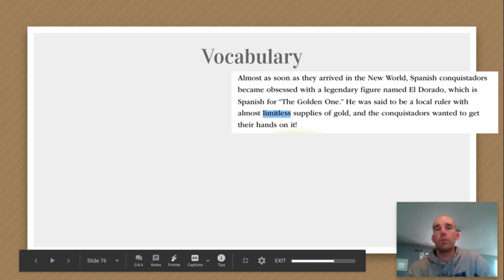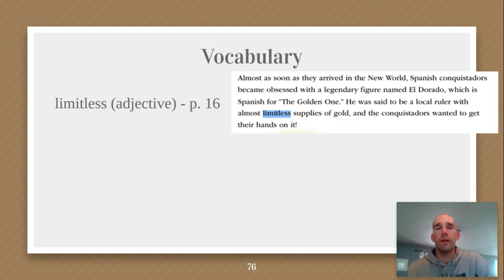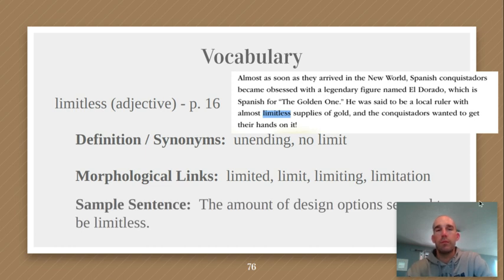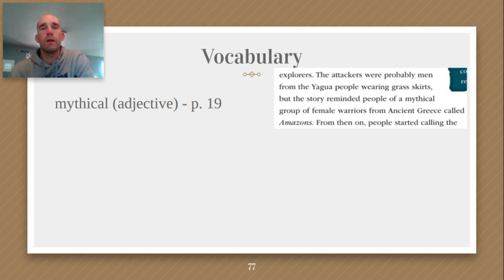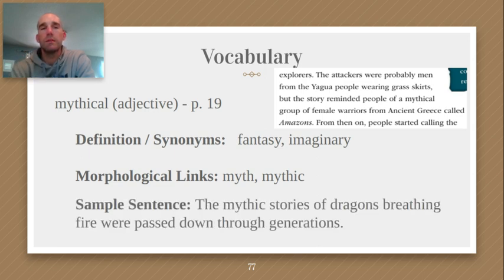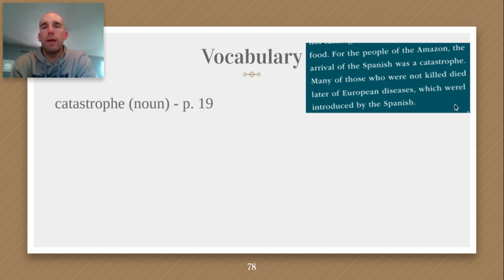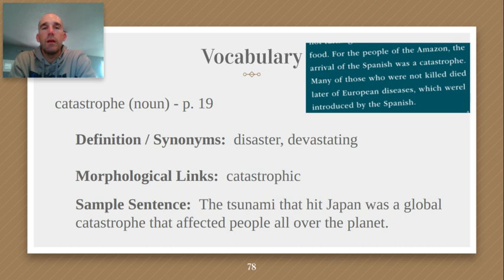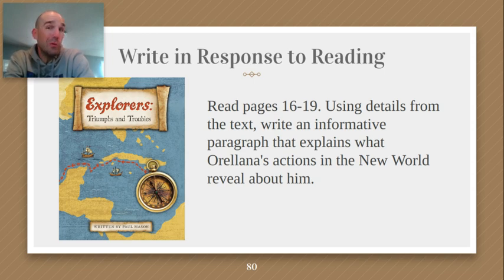Week 1, Day 4: Writing 4A - Lesson 4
To be used with Sharpstein 5th Grade Distance Learning Packet, March 23, Day 4.